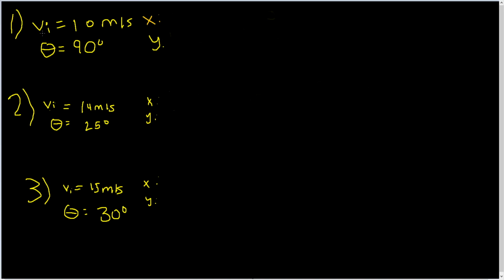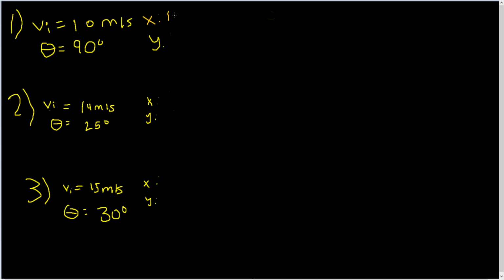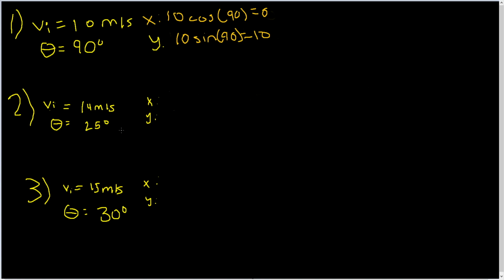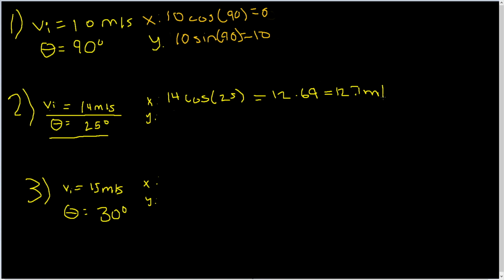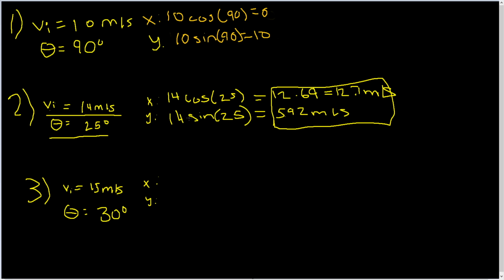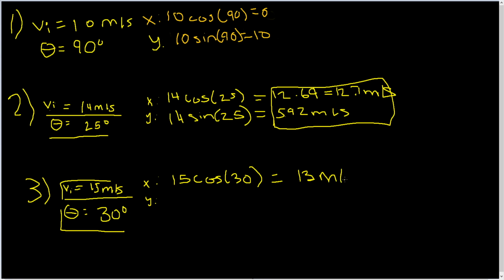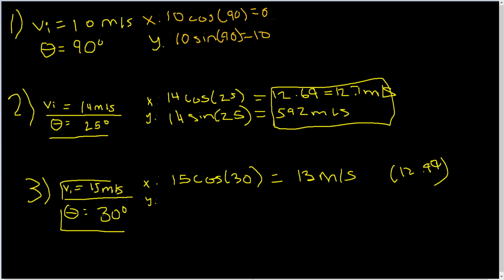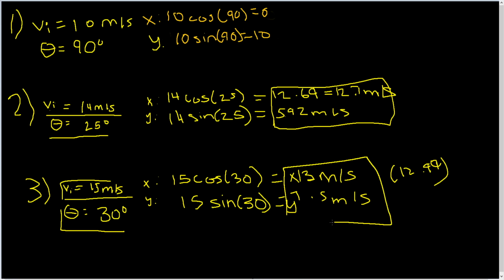Horizontal and Vertical Velocity Practice Problems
Initial horizontal and vertical components of velocity